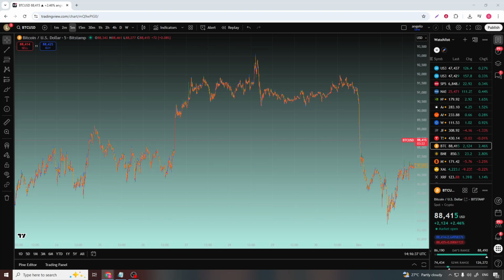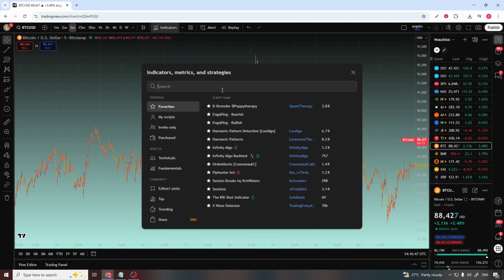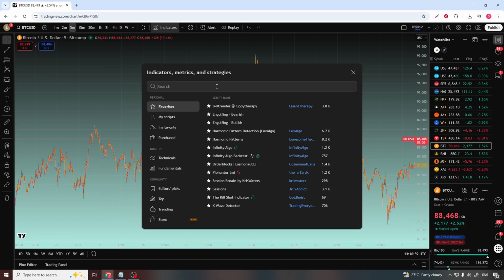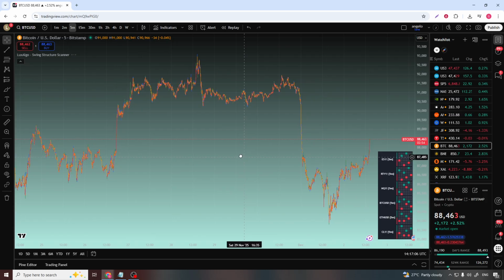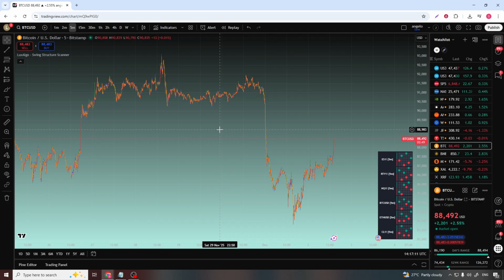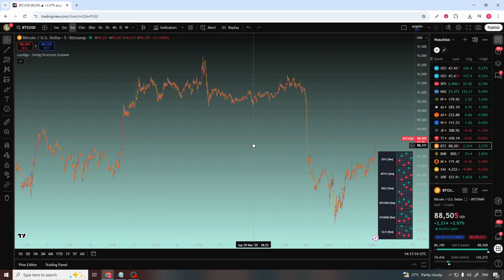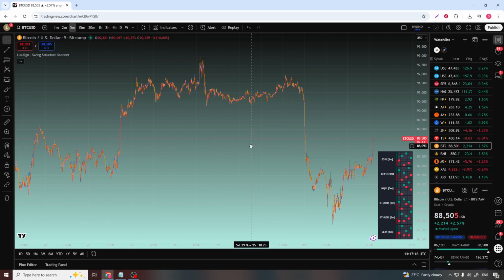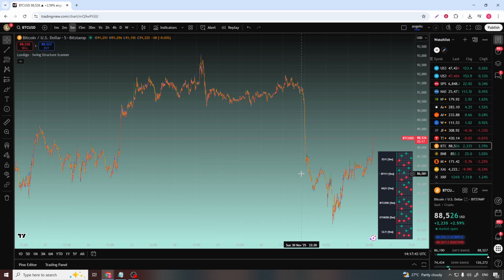How To Add Swing Structure Scanner In Tradingview Pro (Quick And Easy Guide)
nlock powerful market insights with this step-by-step guide on How To Add Swing Structure Scanner in TradingView Pro. Learn how to identify swing highs and lows with precision using this automated structure tool. Perfect for traders who want cleaner trend analysis, smarter entries, and better confirmation signals.

In this tutorial, you’ll learn how to apply the Swing Structure Scanner, how to use its features for market bias, and how to enhance your technical analysis for more confident trading decisions.